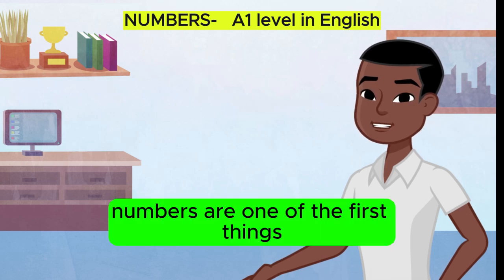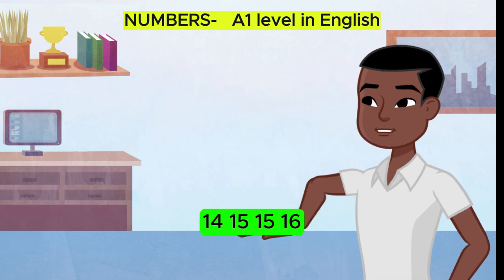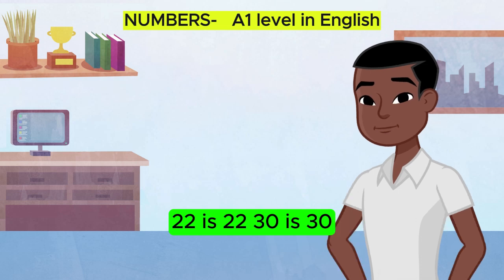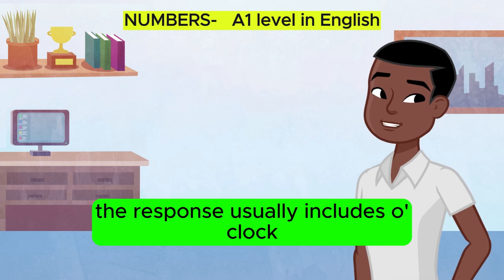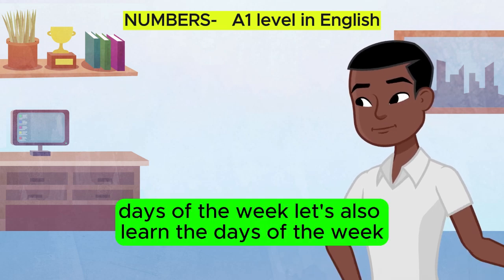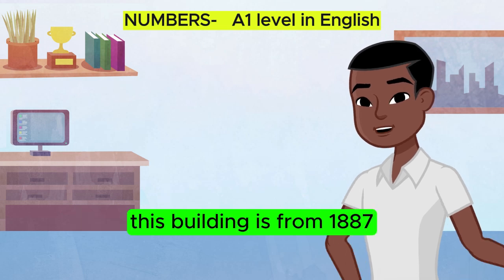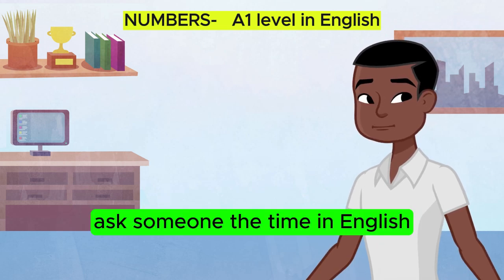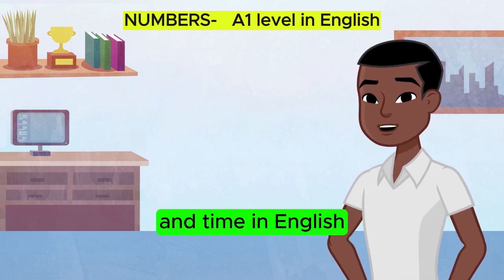Lesson 3 Numbers 1 100